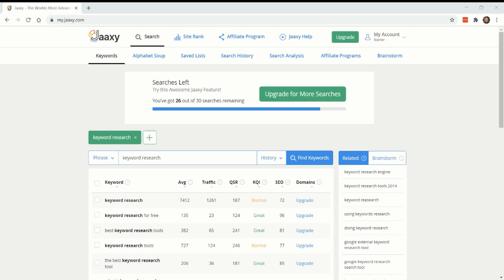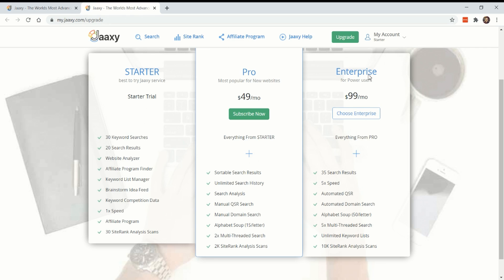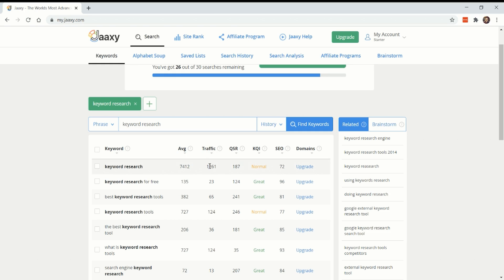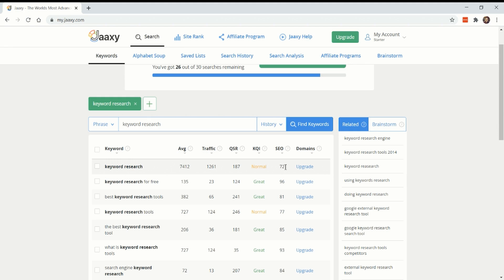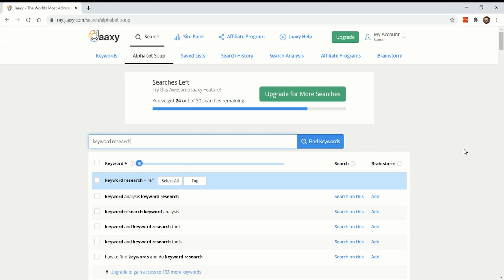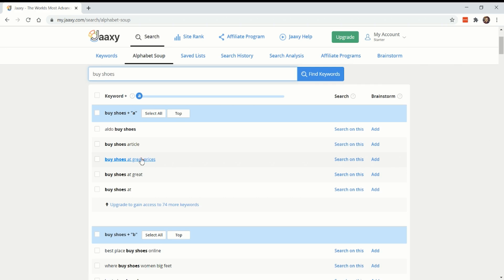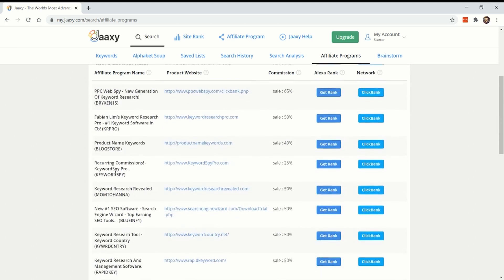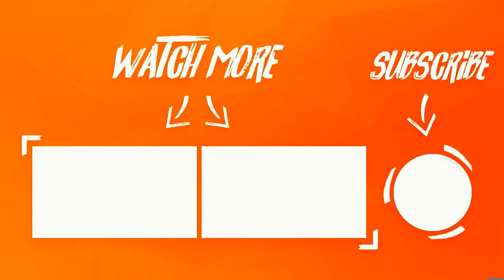Jaaxy Review and Walkthrough for 2021 - Powerful Keyword Research Tool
In this video I do a FULL walkthrough of the keyword research tool Jaaxy. I wanted to do a Jaaxy review, and ended up giving some harsh critiques of this tool as well as some props for great keyword research features and pricing.

In the video I use the search phrase "keyword research" to test out Jaaxy, and hopefully that was a good idea. If you think there is a better search phrase I should test out on these keyword tools, I'll use it!

Timestamps
0:00 Introduction to Jaaxy
0:55 How much does Jaaxy Cost?
2:10 Jaaxy Keyword Research Tool
4:50 Who owns Jaaxy?
5:18 Alphabet Soup Tool for Keyword Discovery
6:23 Account history tool, track your research
6:31 SERP Analysis, Who Ranks?
6:54 Easily Search for Affiliate Programs to Promote
7:31 Use Jaaxy to Track Site Over Time
7:52 My Final Opinion on Jaaxy
8:21 Like, Subscribe, Watch More Videos!

The Other Marketing Tools I Use to Get an Advantage